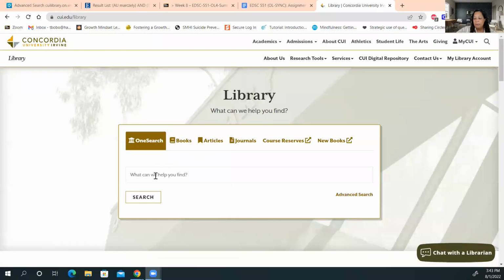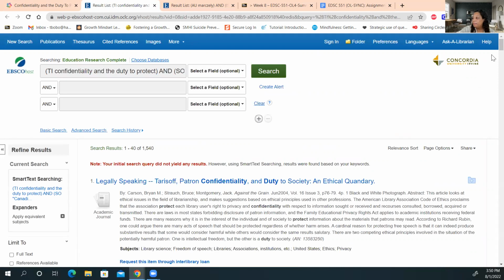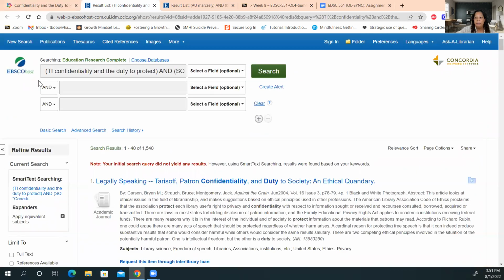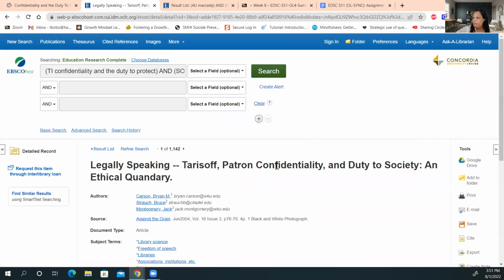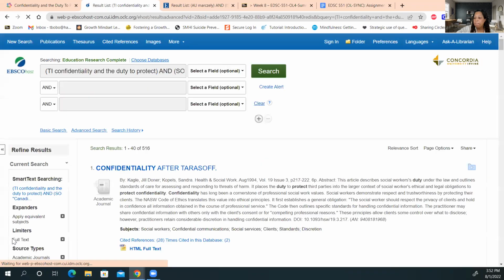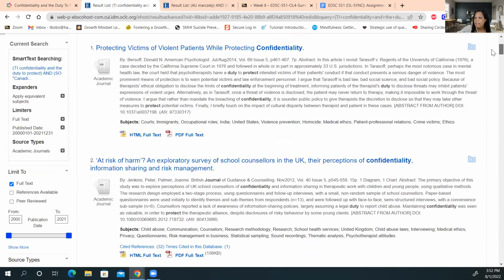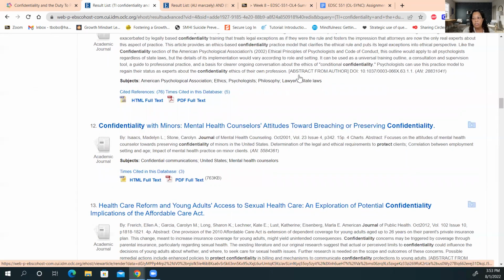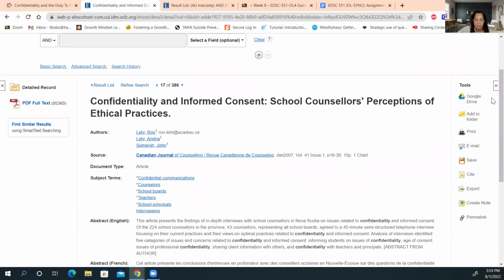EDSC 551 Week 8